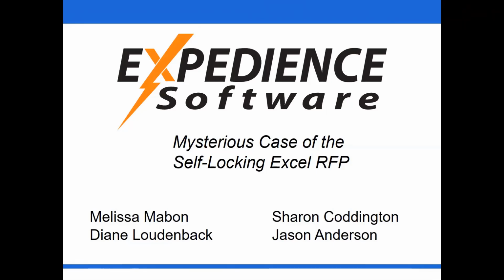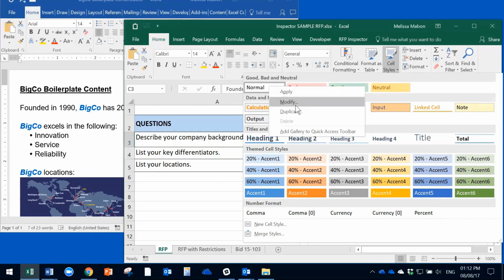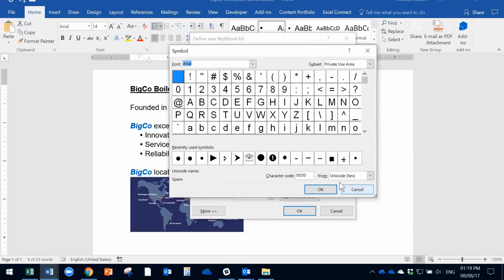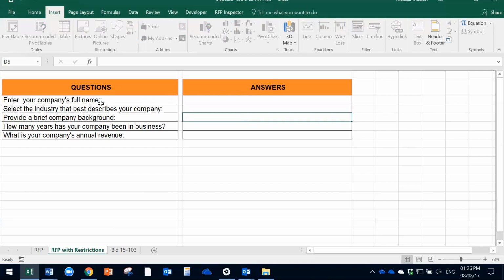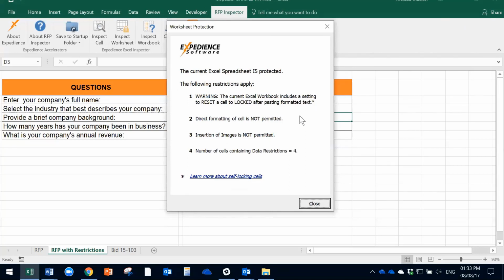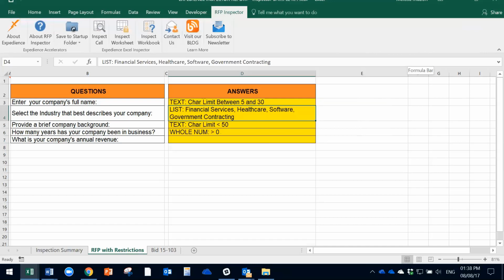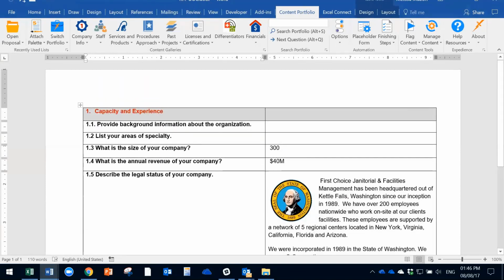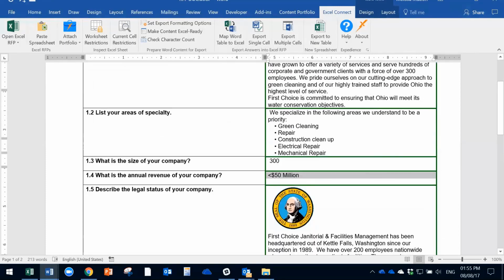The Mysterious Case of the Self-Locking Excel RFP